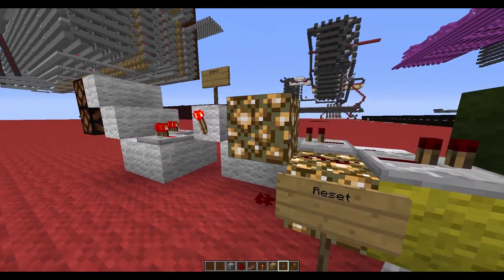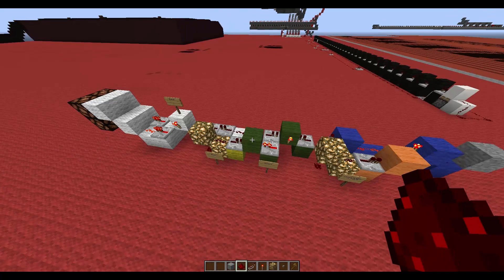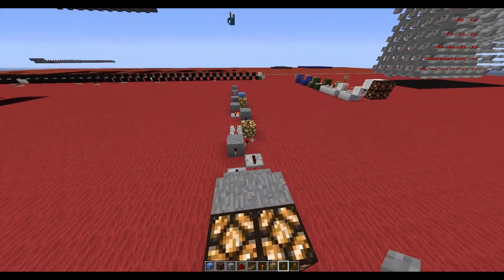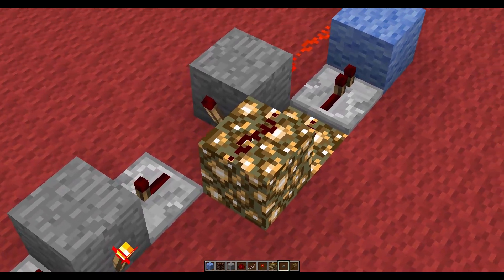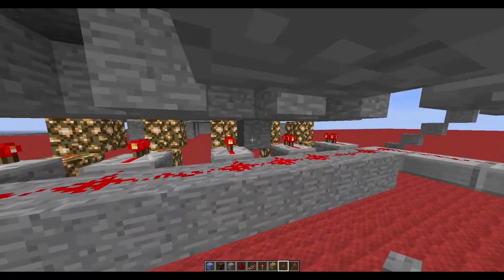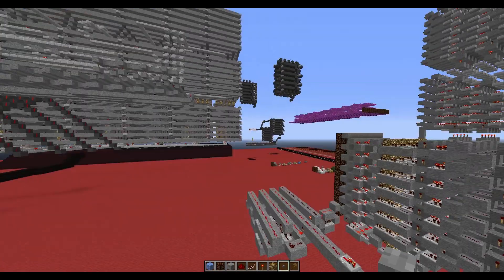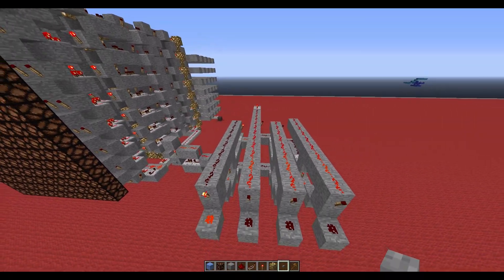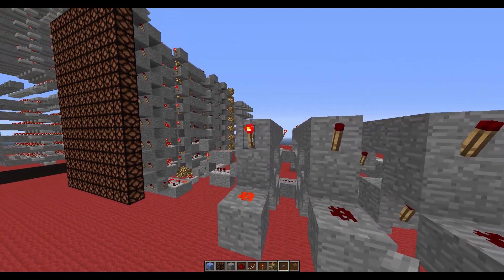How does my display work? Redstone Tutorial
If you enjoyed this video and found it helpful, leave a like it's really appreciated!